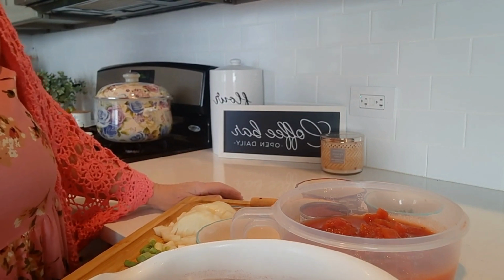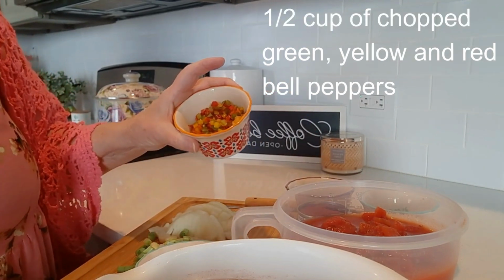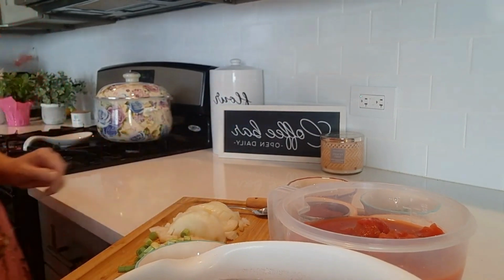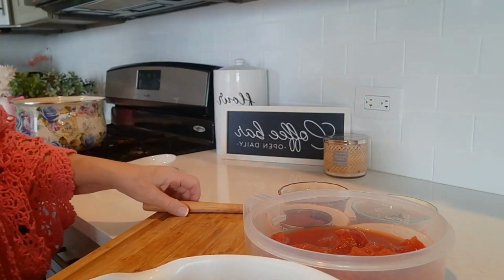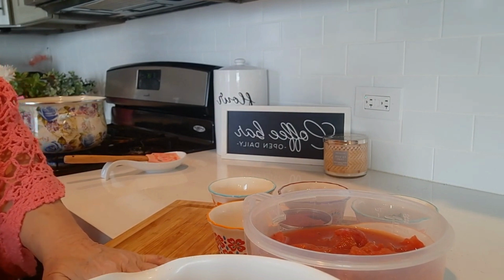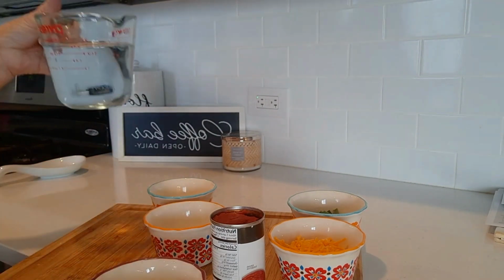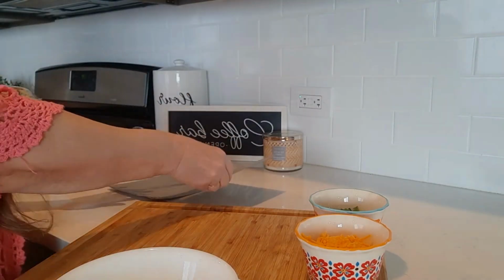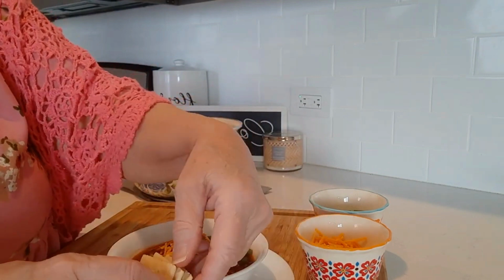Fallout76 Appalachili Recipe RealWorld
Cooking with GamingGranny Dilbert's Appalachili in the real world.